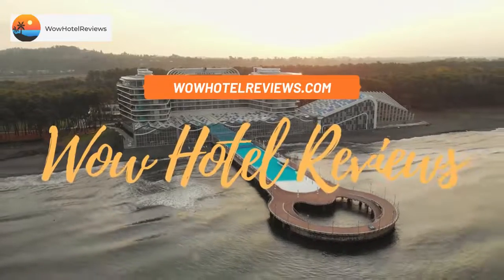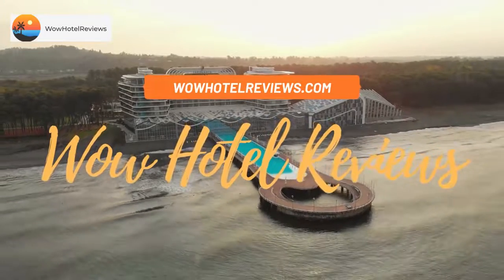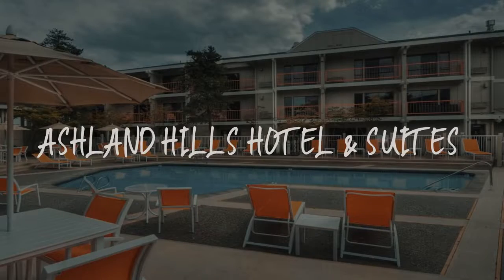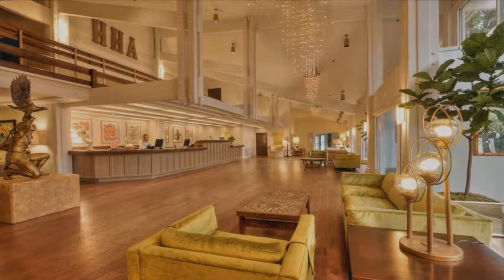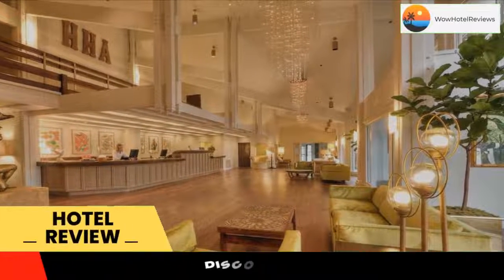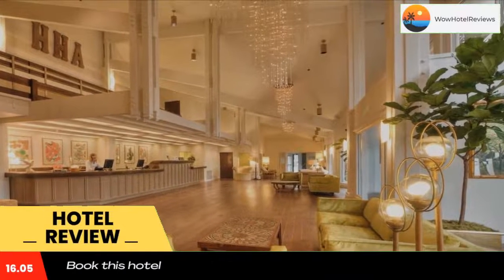Ashland Hills Hotel & Suites Review - Ashland , United States of America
Ashland Hills Hotel & Suites

Featuring panoramic mountain views, Ashland Hills Hotel & Suites is a 14 acre property 1 mi from Southern Oregon University. It features an outdoor pool and hot tub, two tennis courts and spacious suites with free Wi-Fi and free parking.
All guest suites at the Ashland Hills Hotel feature a flat-screen cable TV with HBO channels. They also provide a refrigerator and a coffee maker.
The hotel serves a complimentary continental breakfast and has a business center and a 24-hour reception with coffee and tea service. A fitness center is offered.
Luna Cafe, the on-site restaurant, specializes in locally sourced American cuisine is open daily for lunch, and dinner. A weekend brunch menu is also offered.
Ashland Hills Hotel is less than 0.6 mi away from Oak Knoll Golf Course and Ashland Vineyards & Winery. The hotel is 3.7 mi from Siskiyou Mountain Park and right off the I-5 highway.